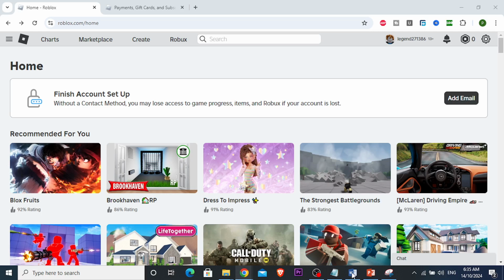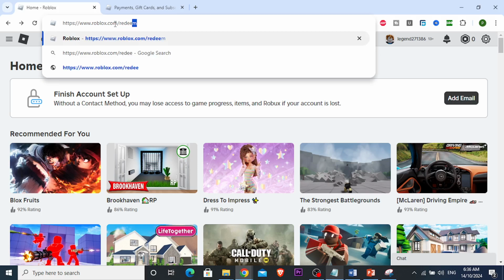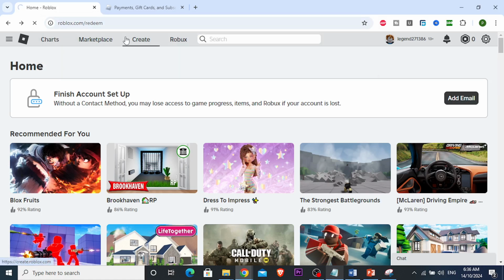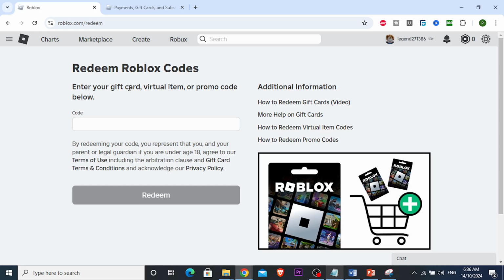HOW TO USE VISA GIFT CARD ON ROBLOX (2026)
HOW TO USE VISA GIFT CARD ON ROBLOX

In this video we show you HOW TO USE VISA GIFT CARD ON ROBLOX. If you want to know HOW TO USE VISA GIFT CARD ON ROBLOX then this is the perfect tutorial for you.